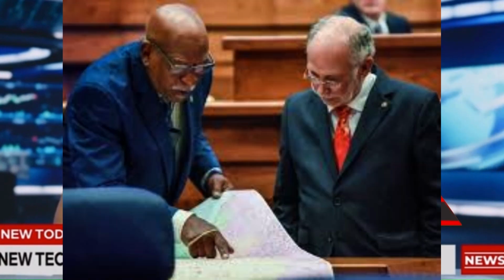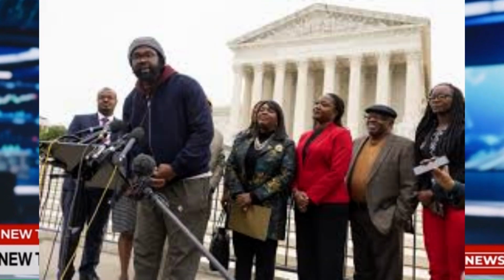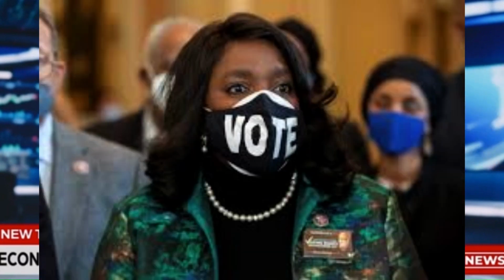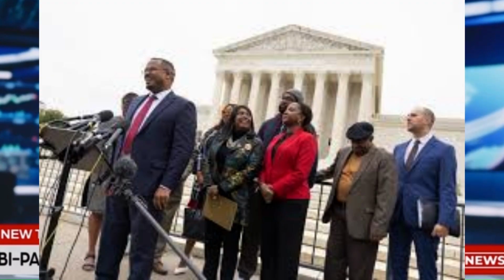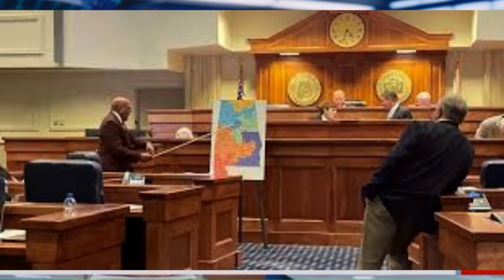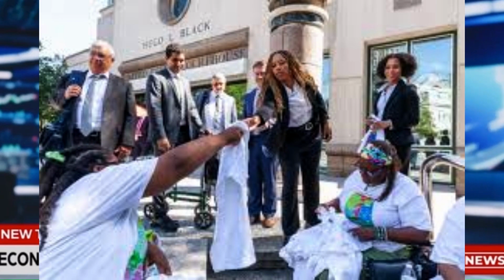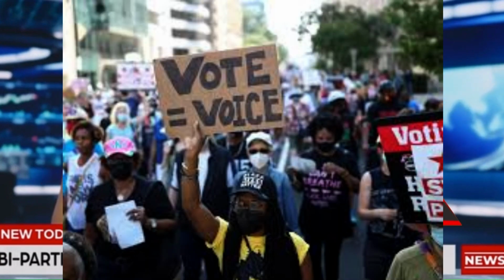Breaking News:Court Strikes Down Alabama Congressional Map Targeting Black Voters"BlackVotersRights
In this video, we delve into the significant legal development that has sent shockwaves through Alabama and the nation. Court Strikes Down Alabama Congressional Map is not just a court ruling; it's a pivotal moment in the fight for equal representation. Join us as we dissect the impact of this decision on Black voters, their rights, and the political landscape. 🗳️

Court Strikes Down Alabama Congressional Map,
Black Voters Rights,
Political Equality,
Alabama Congressional Map,
Legal Analysis,
Equal Representation,
Voting Rights,
Empowering Black Voices,
Judicial Impact,
Alabama Politics
Court Ruling
Gerrymandering
Voter Suppression
Civil Rights
Redistricting
Racial Discrimination
Supreme Court Decision
Alabama Legislation
Minority Representation
Voting Lawsuit
Civil Rights Movement
Democracy
Alabama Elections
Racial Inequality
Voting Access
African American Voters
Legislative Districts
Alabama Government
Legal Battle
Voter Disenfranchisement
Voter Empowerment
Voting Rights Act
Political Impact
Court Verdict
Electoral PoliticsBreaking news,
World news,
Latest news
Local news,
Top news,
Daily news,
News headlines,
Current news,
Political news,
Technology news,
Business news,
Sports news,
Entertainment news,
Health news,
Science news,
News analysis,
Global news,
World events
News commentary,
Trending news,